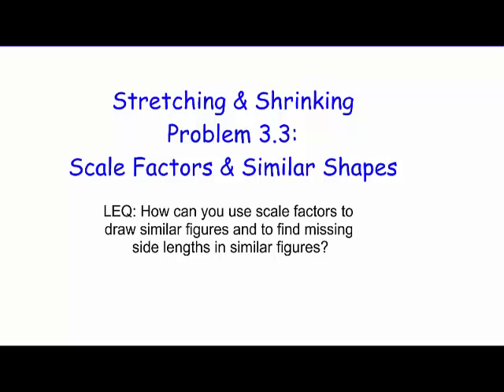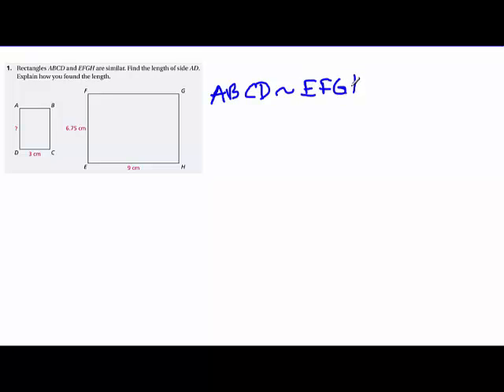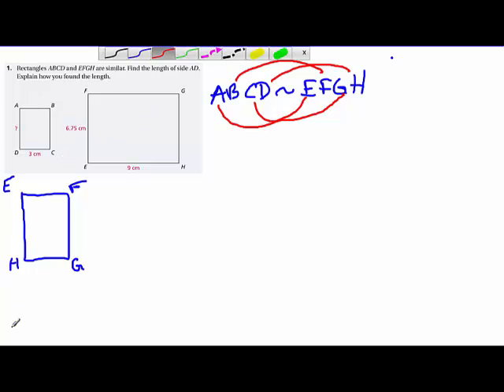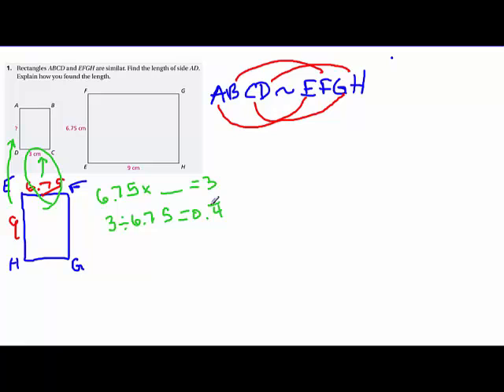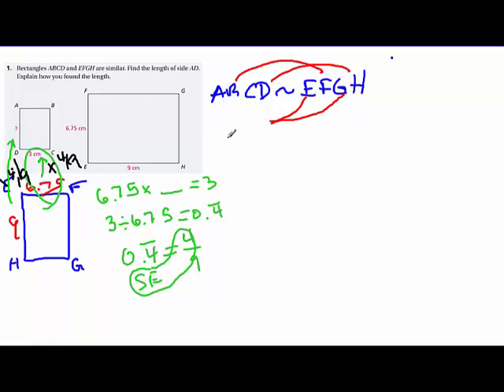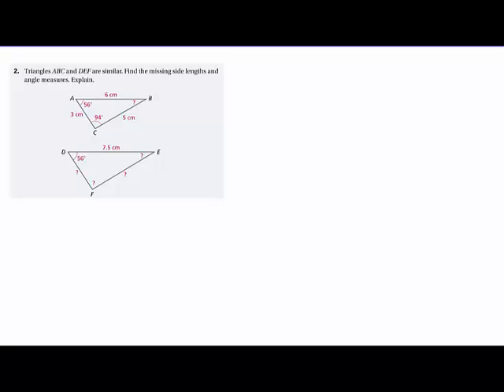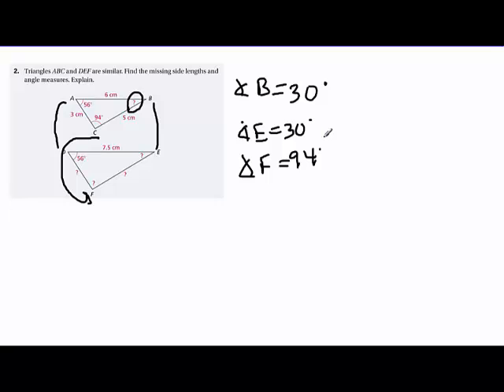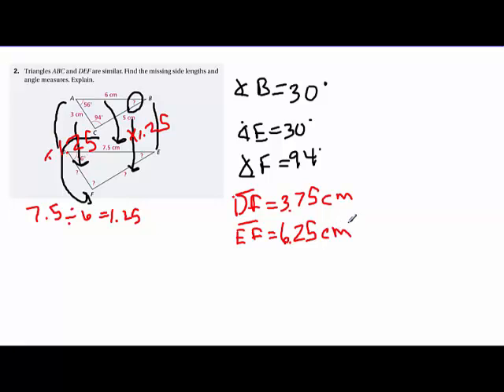Lesson 3.3 - Finding Missing Lengths